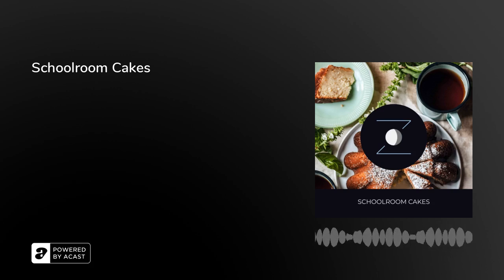Schoolroom Cakes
Tonight, we’ll read recipes on schoolroom cakes along with tea cakes and biscuits from “The Cake and Biscuit Book” by Elizabeth Douglas, published in 1903.

When this cookbook was published, most American students attended a one-room schoolhouse. A single teacher would typically have students of all ages in one class. The youngest children sat in the front, while the oldest students sat in the back. Students memorized and recited their lessons, and when they were lucky, they ate home baked treats like the ones here.

— read by N —